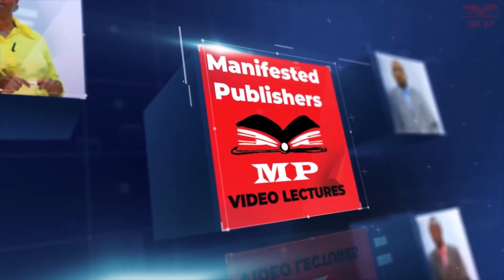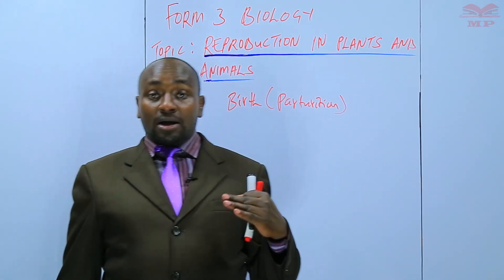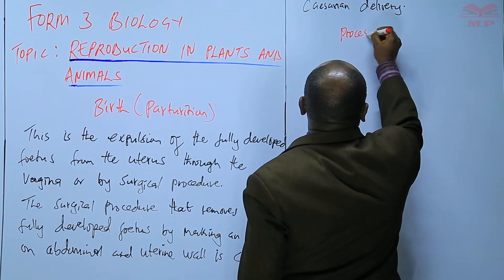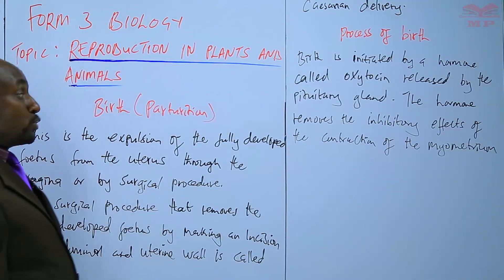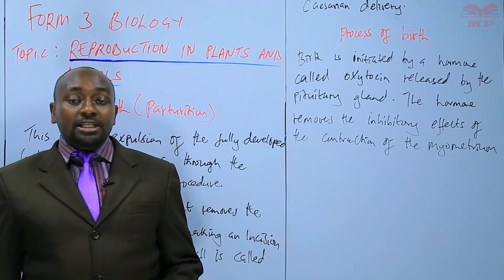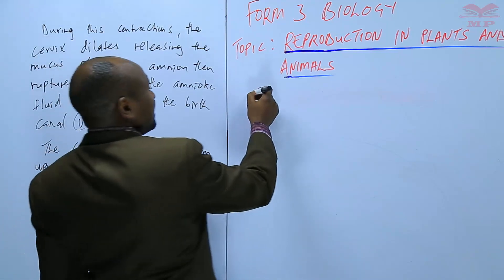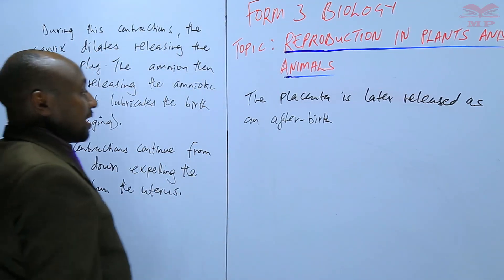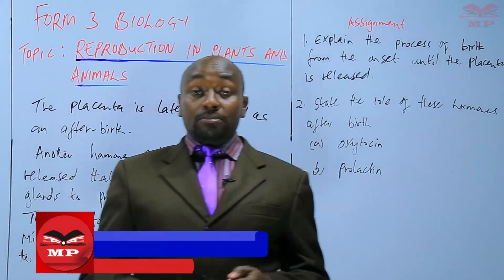Birth (Parturition)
Learn how birth (parturition) occurs in mammals in this detailed Biology lesson. Understand the stages of labour, the role of hormones such as oxytocin, and the process leading to the delivery of the baby and placenta.

📘 Key Concepts Covered:

Meaning of parturition (birth)

Signs and stages of labour

Role of oxytocin and other hormones in childbirth

Delivery of the baby and expulsion of the placenta

Importance of postnatal care

Comparison of birth in humans and other mammals

🎓 Perfect For:

Secondary school Biology students (KCSE, IGCSE, or equivalent)

Learners studying reproduction and development in mammals

Students preparing for Biology exams and practicals

📚 Study With Manifested Publishers:
Get comprehensive Biology lessons, revision notes, and practice questions on Human Reproduction and Growth.